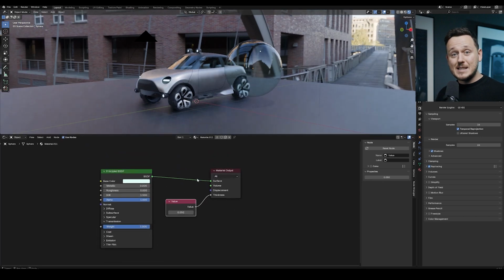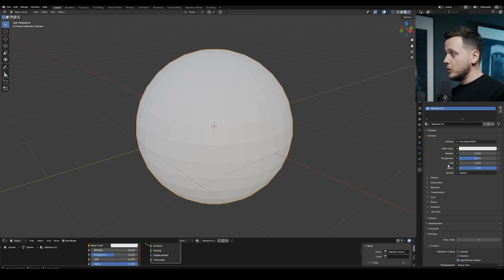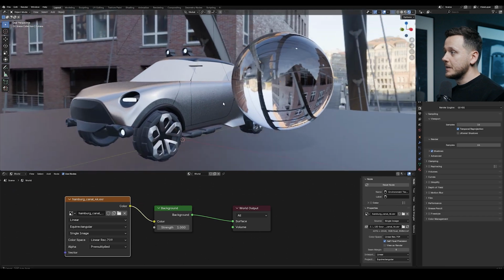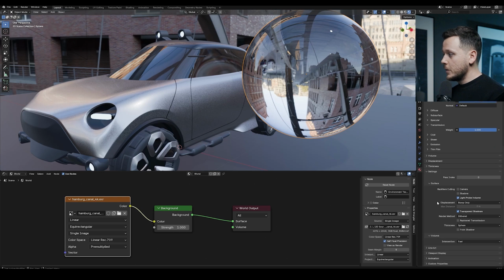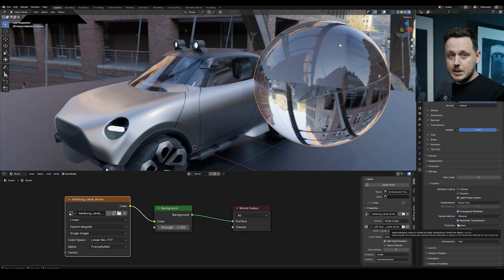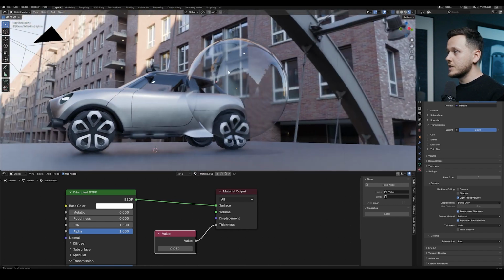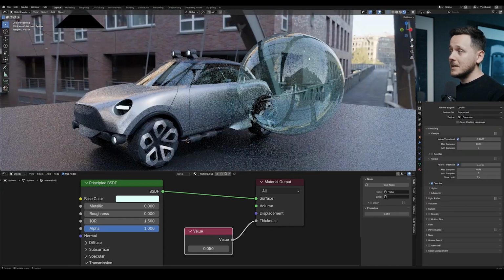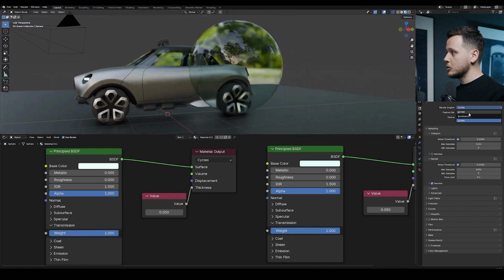Glass Material in Blender 4.3: Quick and Easy!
See you!